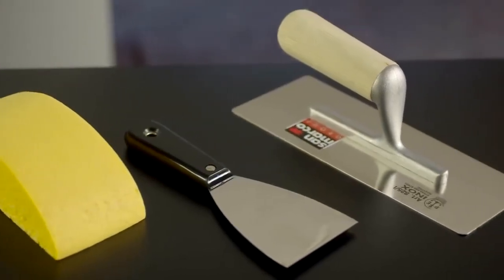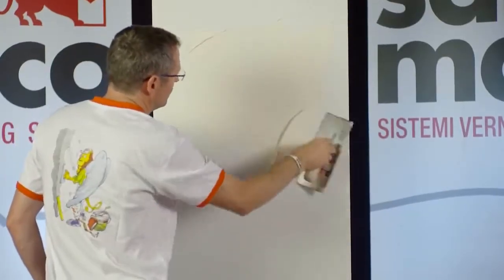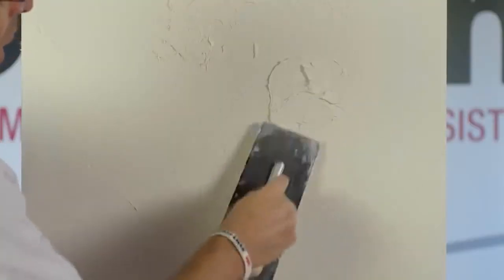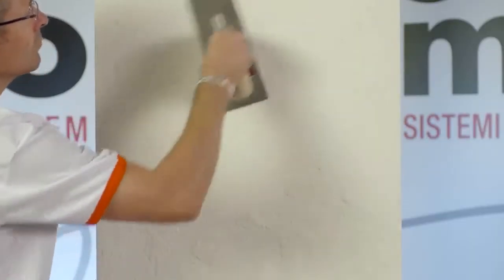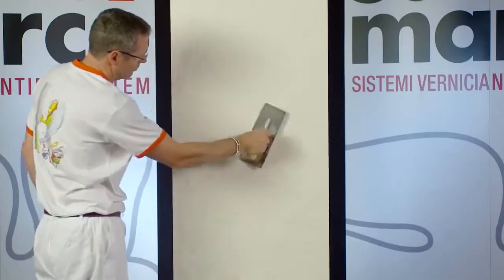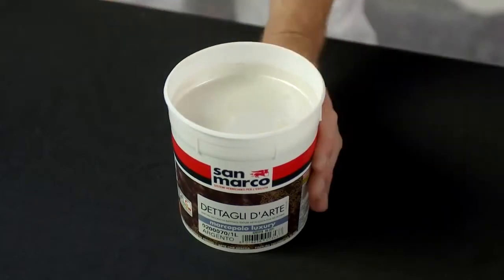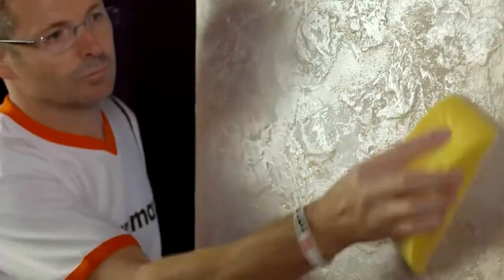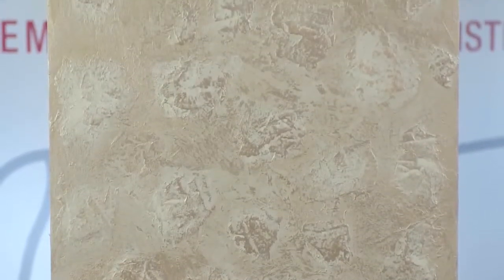Rilievo - Gres Touch Effect by San Marco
Application video of Rilievo - Gres Touch Effect from San Marco

Tools: stainless steel or plastic trowel
Coats: 2 of Rilievo, 2 of Marcopolo Luxury
Dilution: ready to use
Spreading rate:  2-2,5 kg/m² per coat

Application process:

If required apply coat of surface stabilizer and 1- 2 coats of primer diluted with water, by brush or roller, in order to obtain an ideal support for the application.

Apply coat of RILIEVO with stainless steel trowel creating even surface.
Proceed with wet on wet application forming volume and applying it randomly.
Once dry smooth the surface removing ridges and excess with flat part of the trowel.
Decorate the base with MARCOPOLO LUXURY product. Once dry apply lighter shaded coat of MARCOPOLO LUXURY product on the ridges.